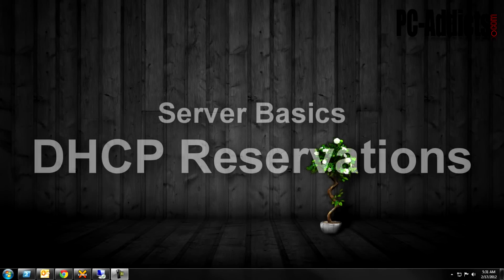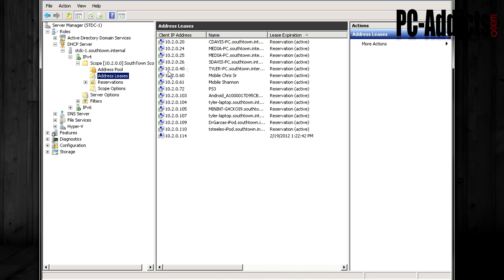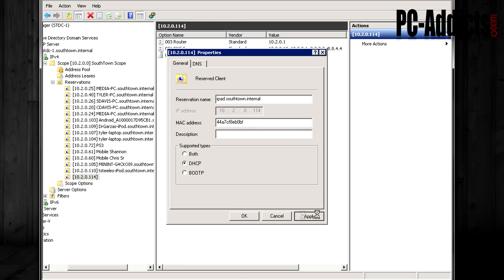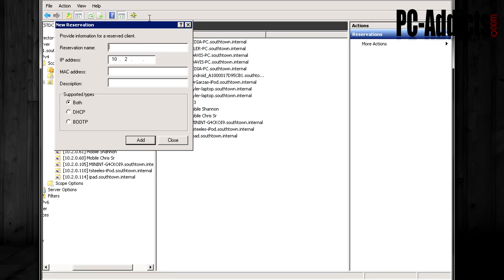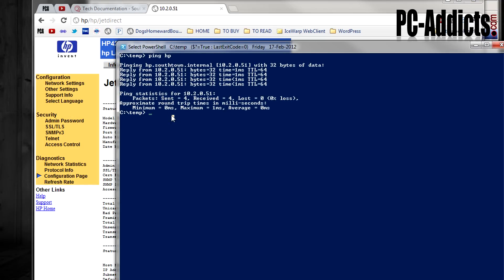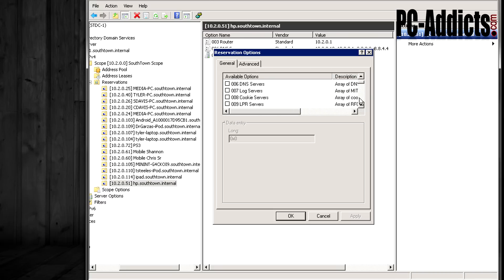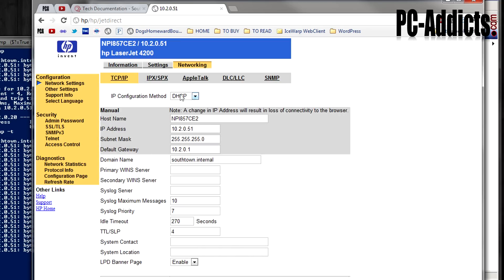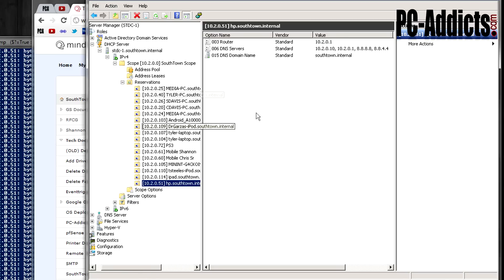Server Basics (14) | DHCP Reservations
- How to setup DHCP reservations - Switching from static (manual) configuration to DHCP. We use DHCP reservations at work for hundreds of printers to be able to quickly/easily manage all of our printer IP addresses.

QUICK TIP to find a MAC address when you know the IP: In a command prompt, first ping the IP address, then run arp -a (ip address)